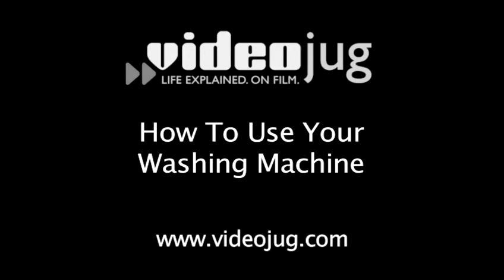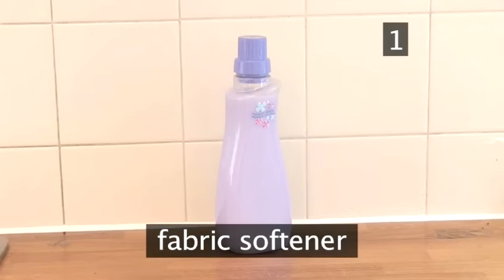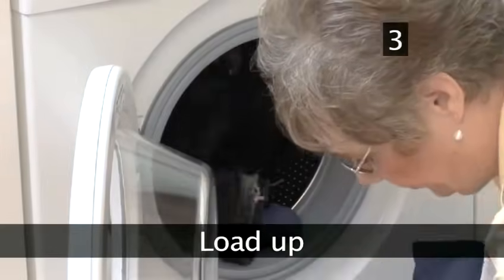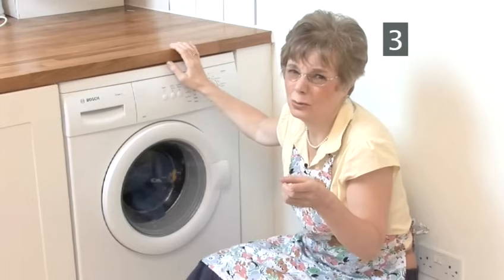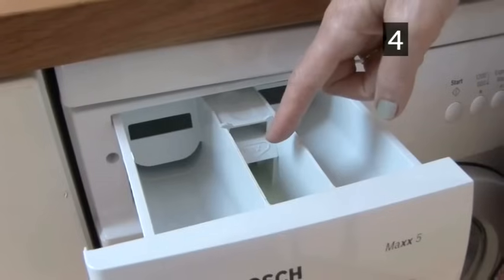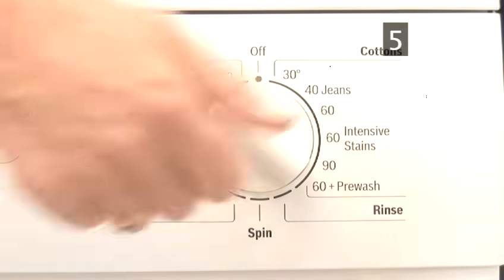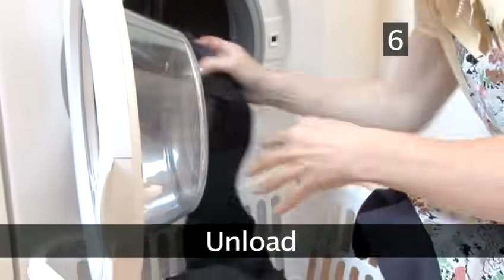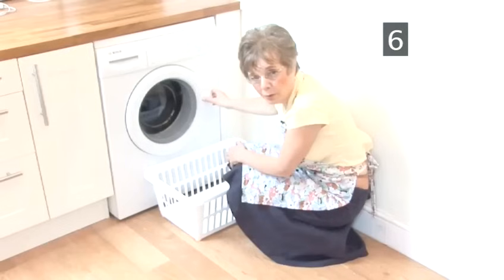How To Use A Washing Machine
We show you how to use a washing machine. For loads more how-to videos check out our brand spanking new website!